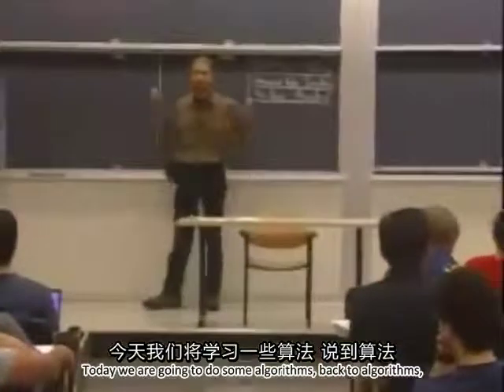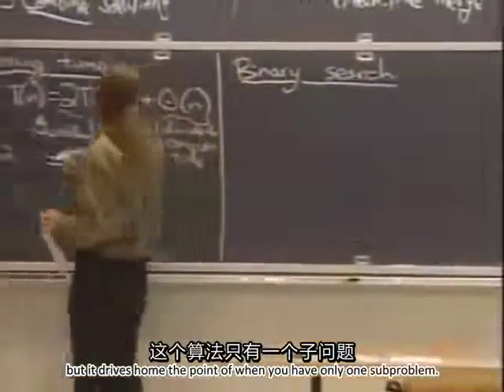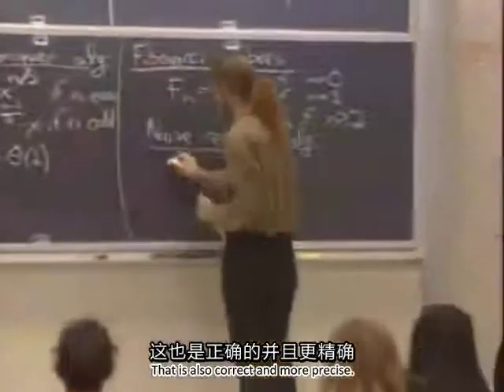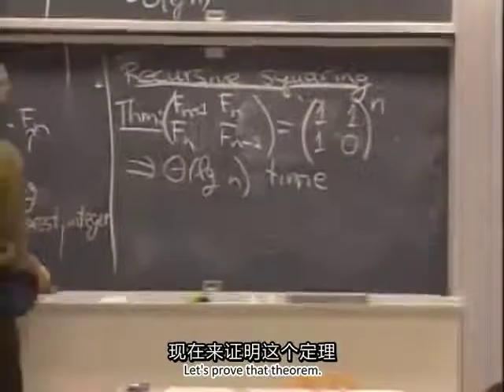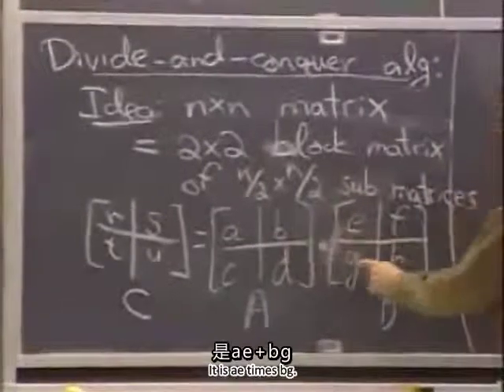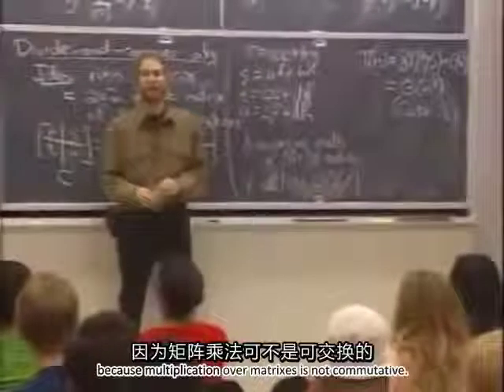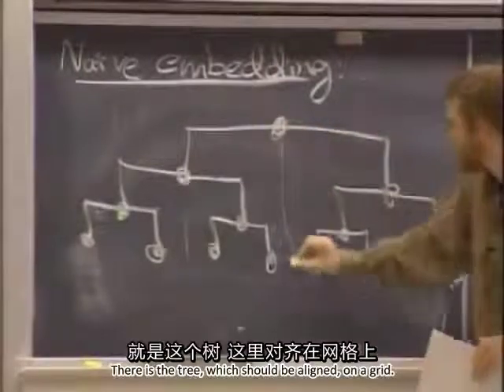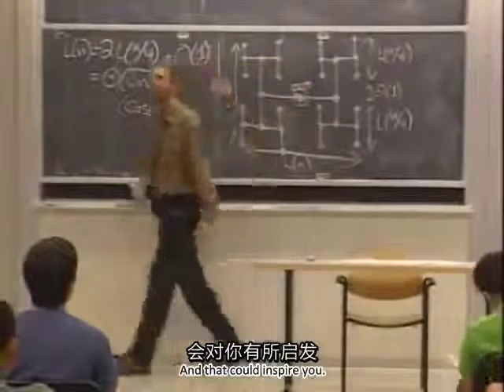Lecture 03: Divide-and-Conquer (Strassen, Fibonacci, Polynomial Multiplication)